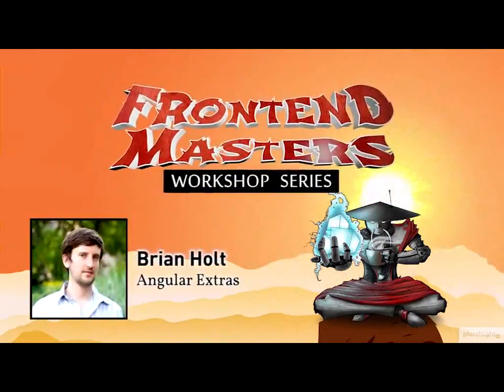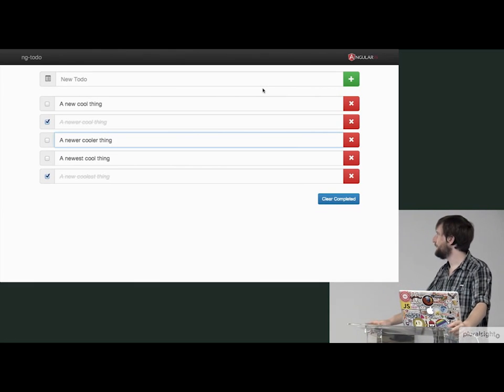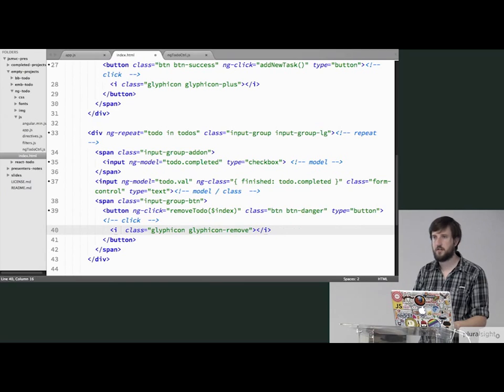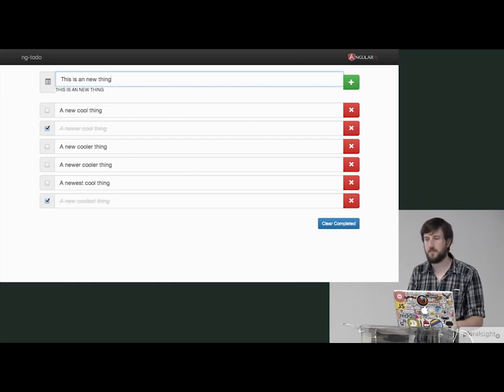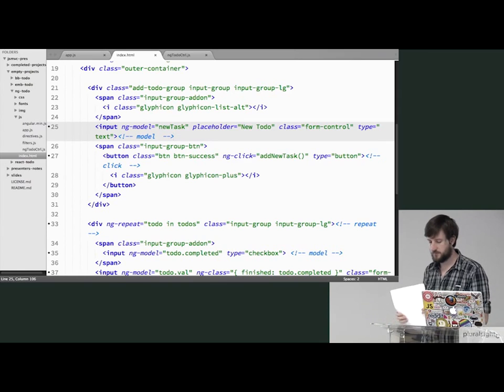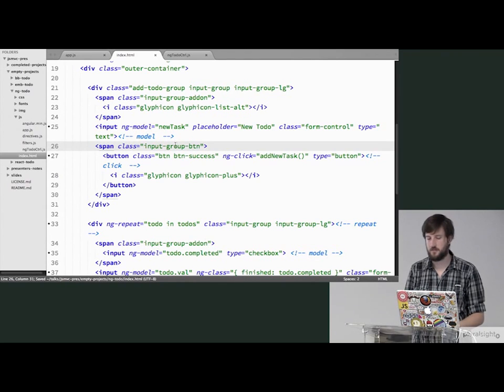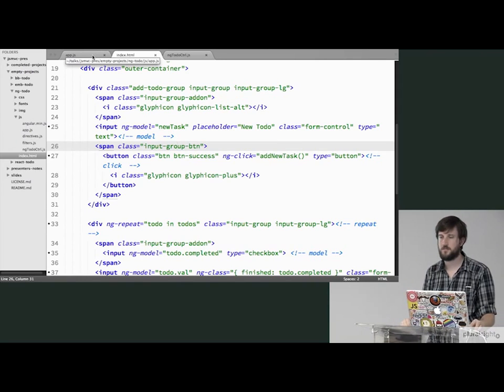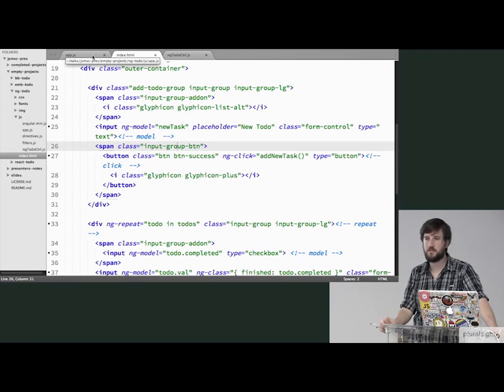02 05 Angular„„ Extras - long string long string long string long string long string long string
Тестовая строка для начала
Третий абзац без ссылки
Четвертый абзац

Эпилог данного описания
Второй эпилог тестовая строчка